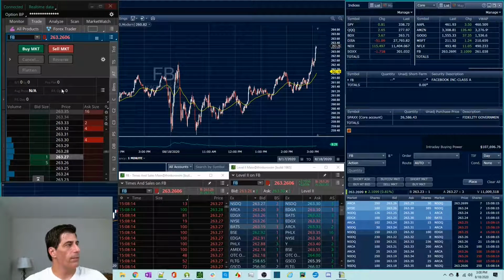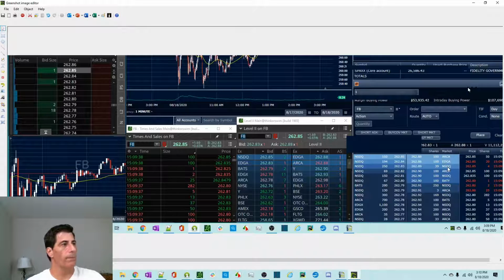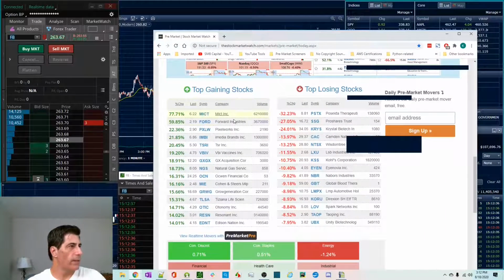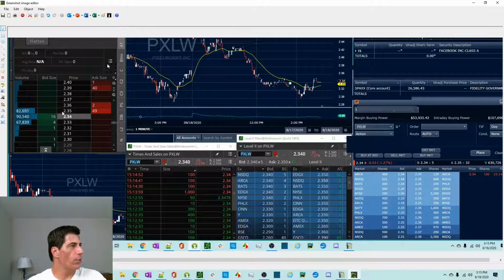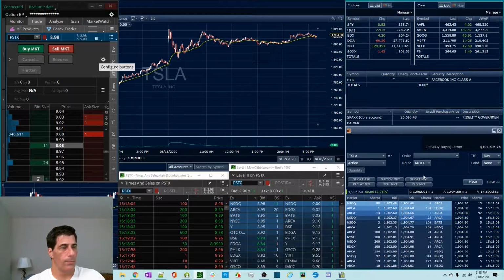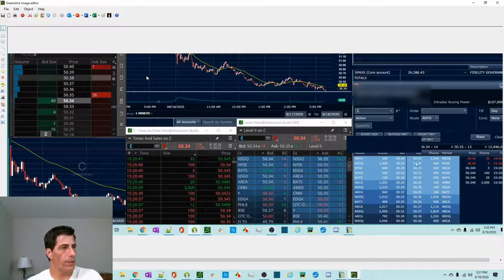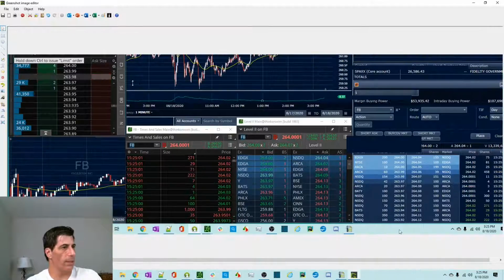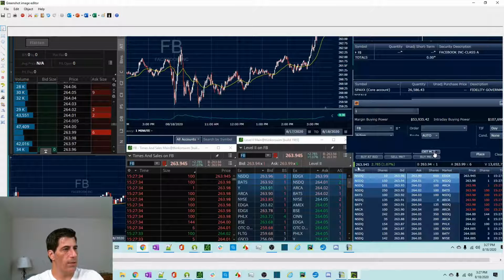TD Ameritrade vs Fidelity | thinkorswim Disadvantage - Level 2 Quotes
In this video, I compare the thinkorswim Level 2 Quotes and Times & Sales to the Fidelity Active Trader Pro platform.

Must Have Trading Books
Market Wizards
The Playbook
Trading to Win
The Way of the Turtle
Trading for a Living

My Trading Desktop Setup
Lenovo IdeaCentre T540
Video Card GTX 1660

Gear I use for filming videos

Topics include:
1. Differences in Level 2 quotes between the platforms
2. How much is missing from thinkorswim depth-of-market
1. thinkorswim stability vs Active Trader Pro up time